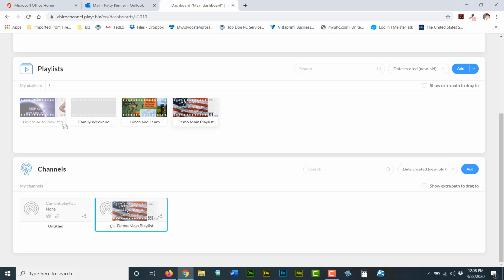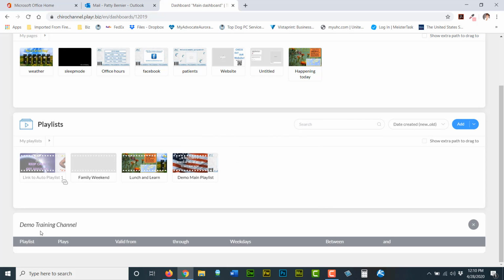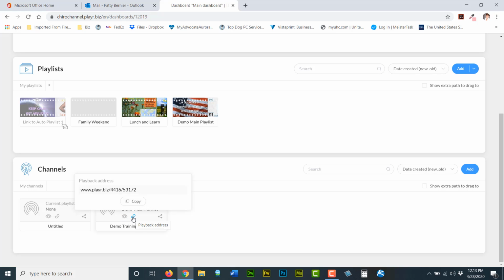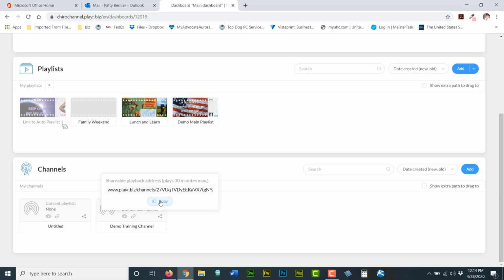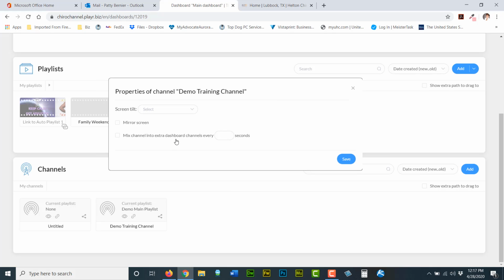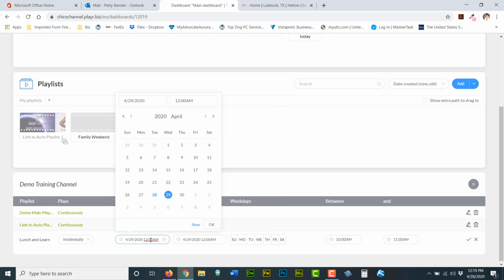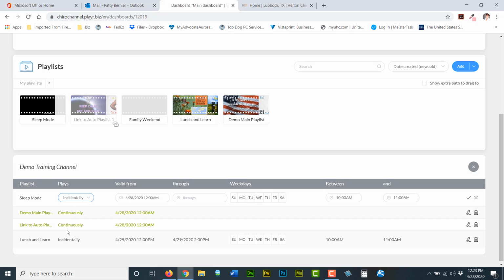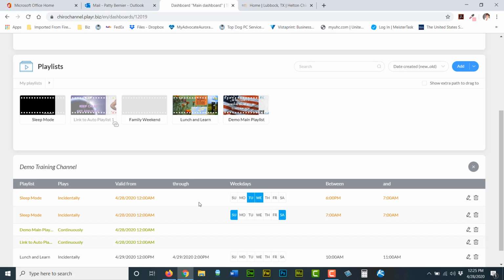Managing Your Channel and Scheduling your Playlists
Show the elements of the Channel Section and how it works. Schedule your playlists in your channel